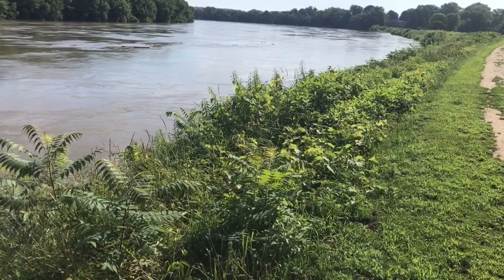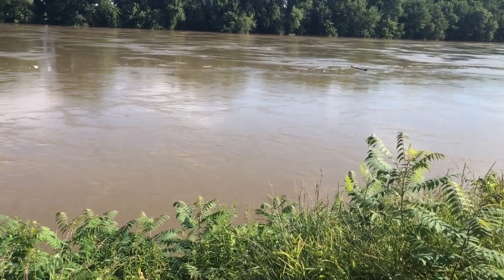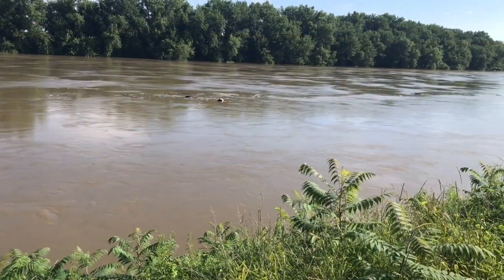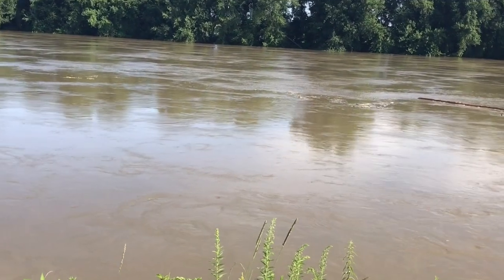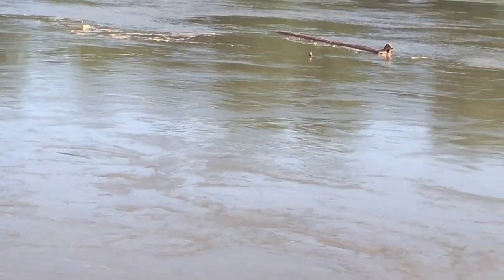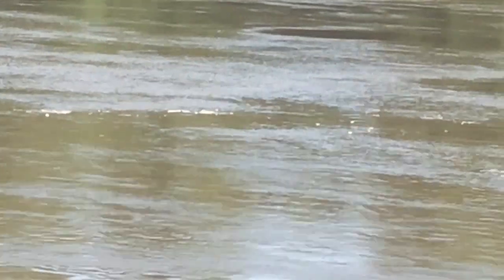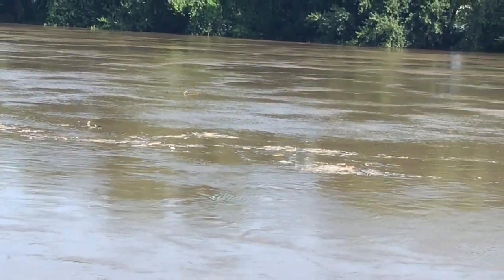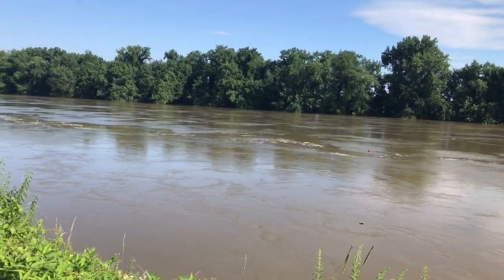July 2023 Connecticut River Flooding HD 720p